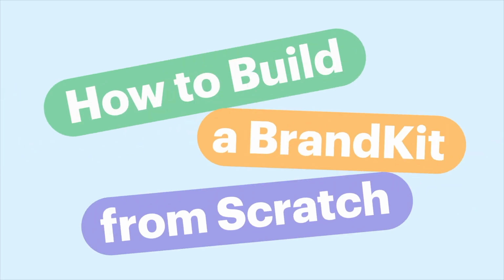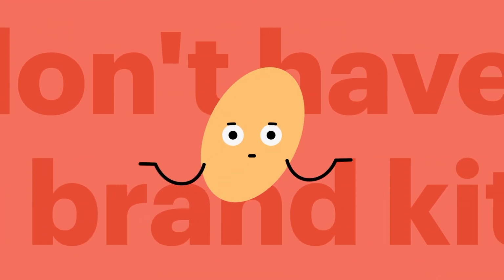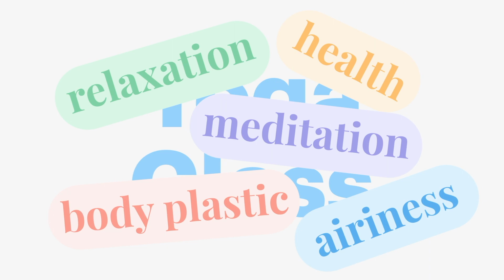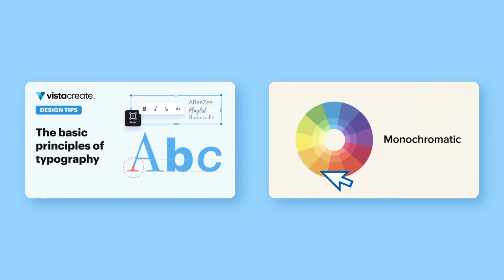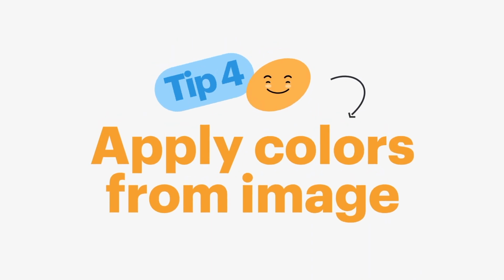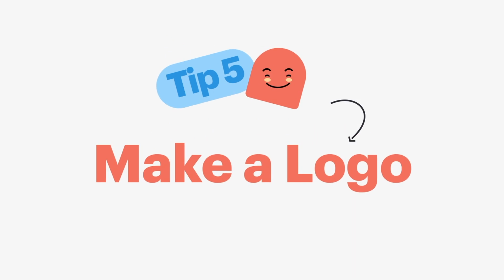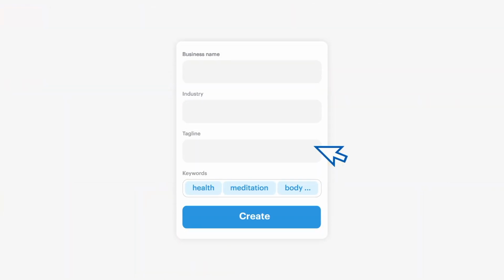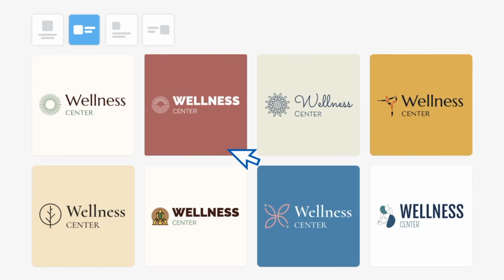How to Build a Brand Kit From SCRATCH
Your business NEEDS to be recognizable. To get there — you will need a brand kit.
Here's how you build one!